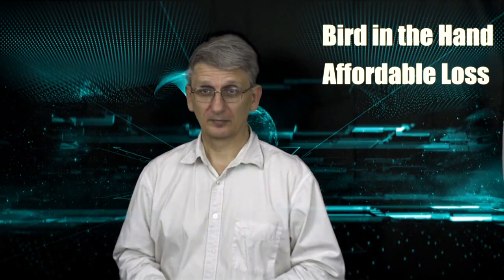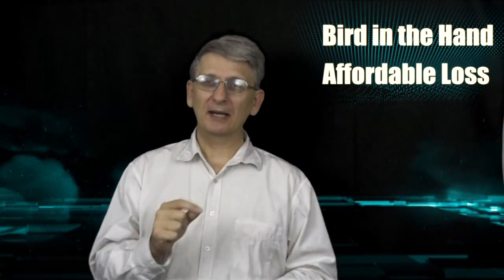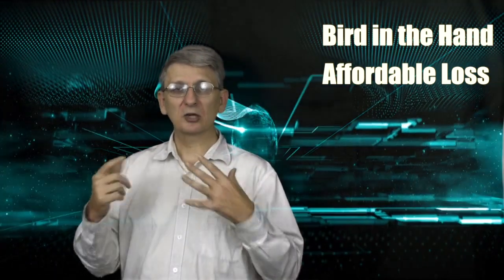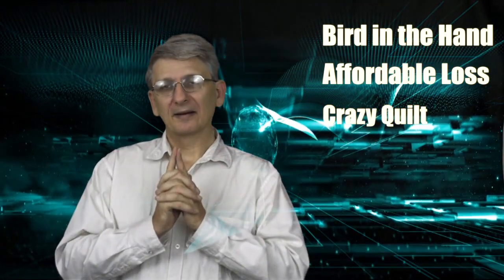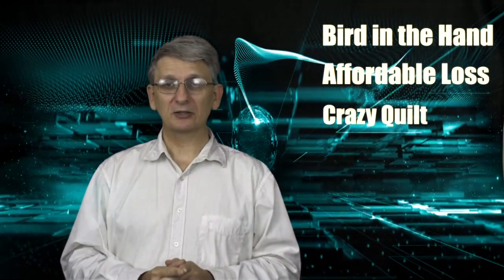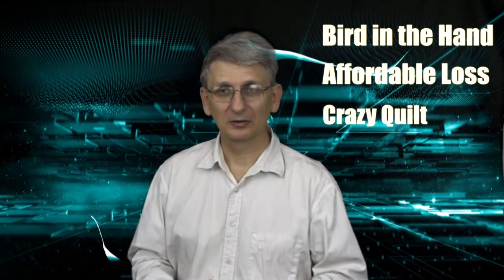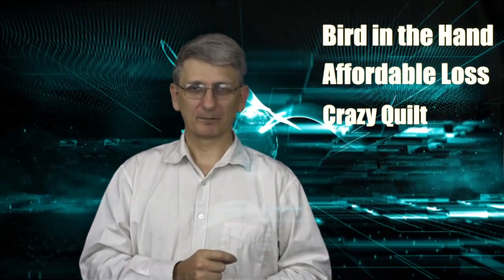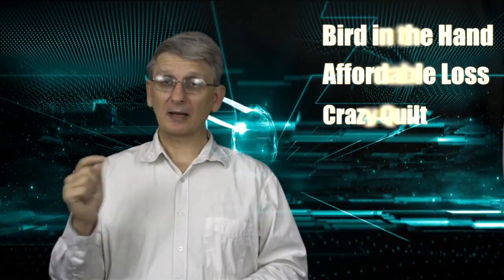1DTM1.5 Entrepreneurial Thinking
This video is about 1DTM1.5 Entrepreneurial Thinking